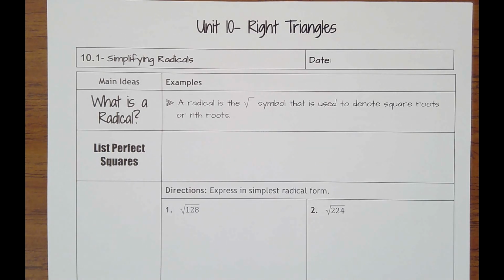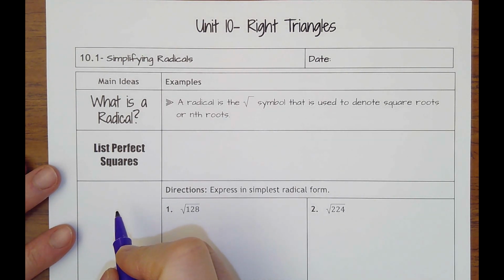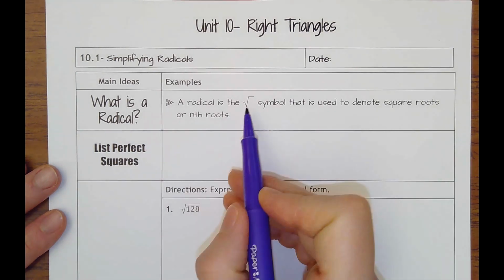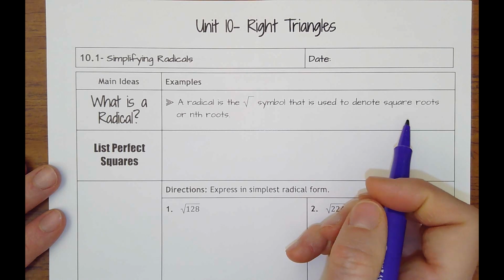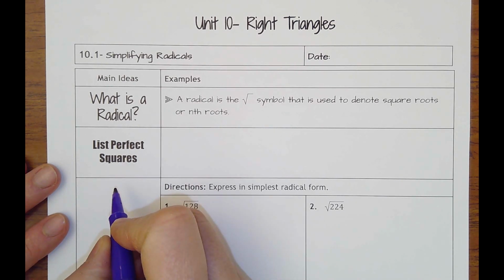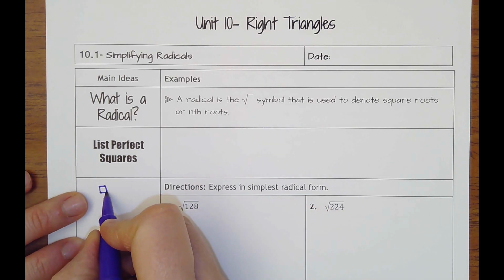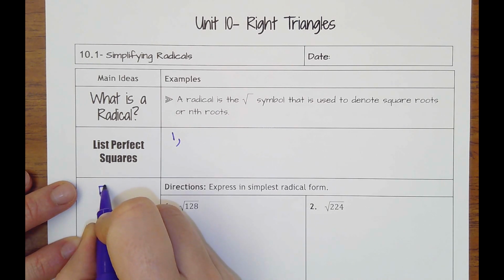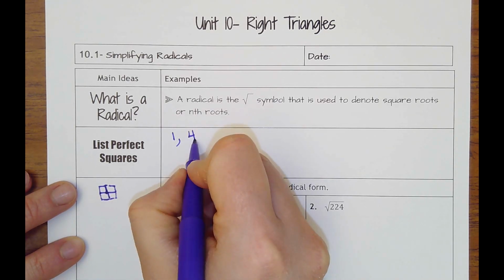10.1- Simplifying Radicals